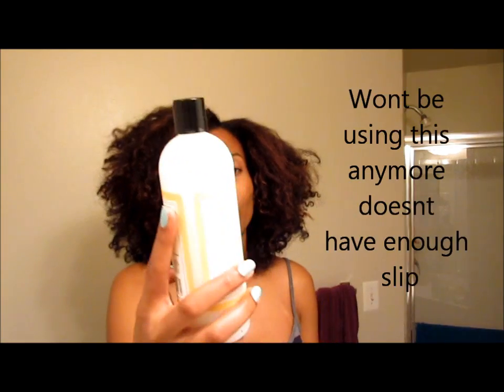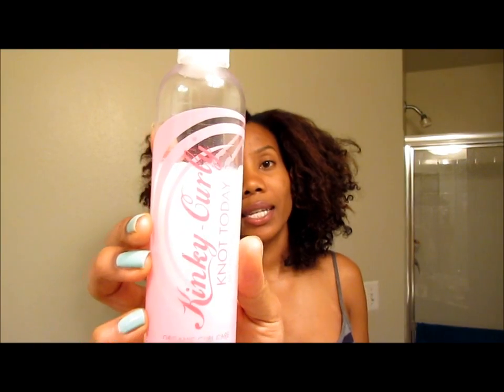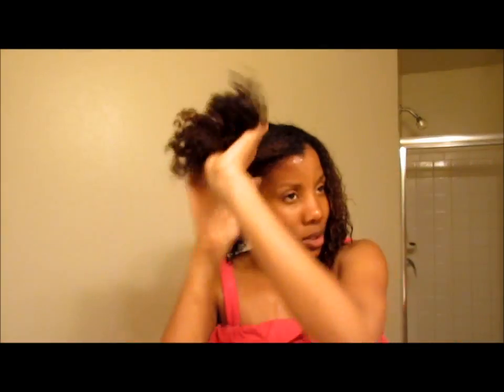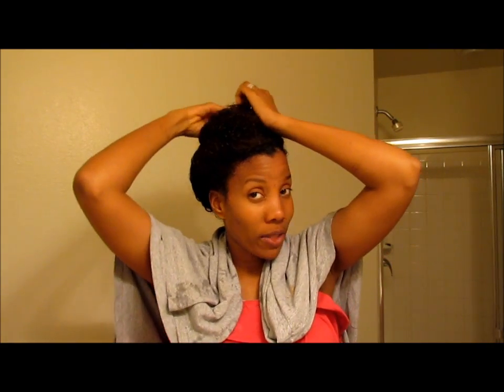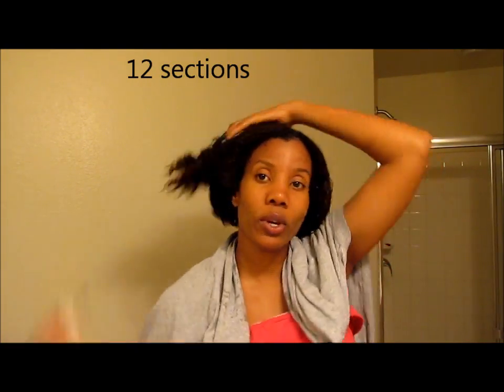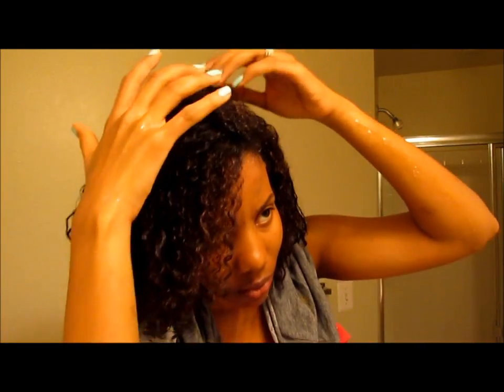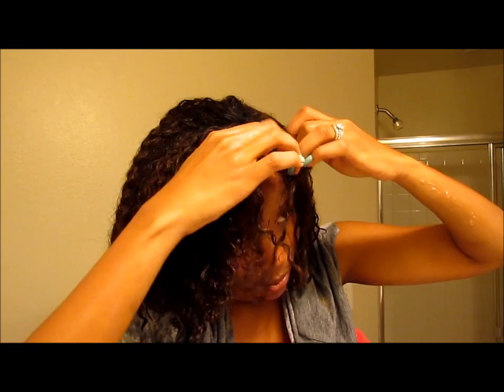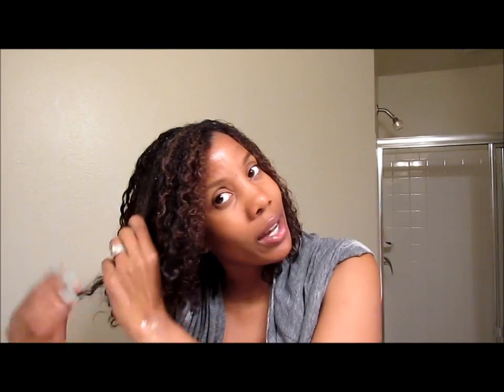[42] My Flax Seed Gel Wash n Go on Natural Hair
How I do my wash and go with flax seed gel